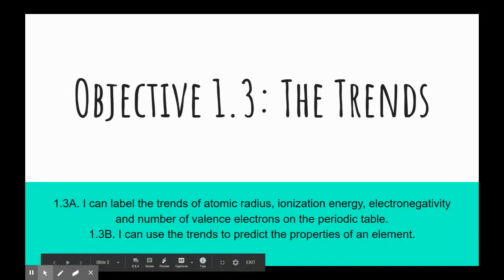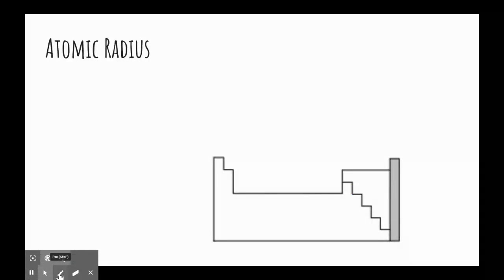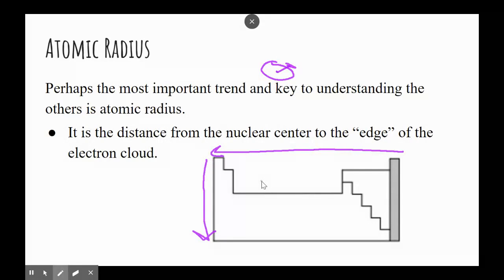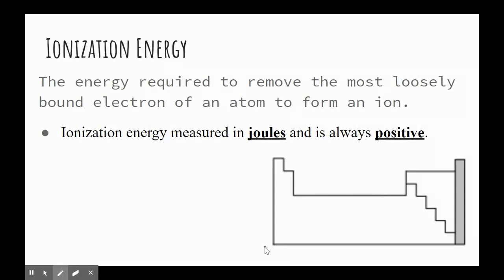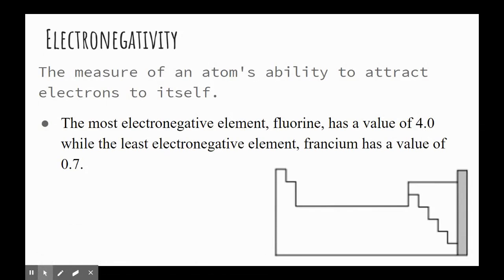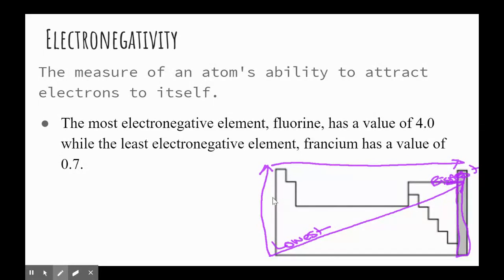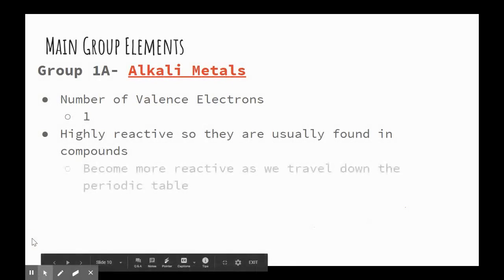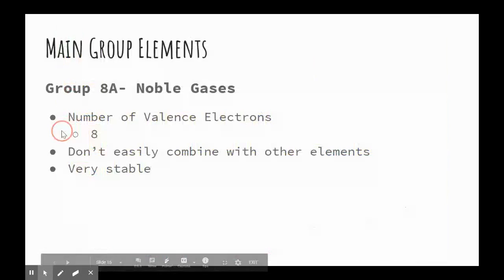1.3 Periodic Trends Notes